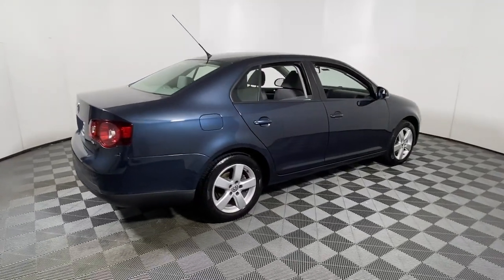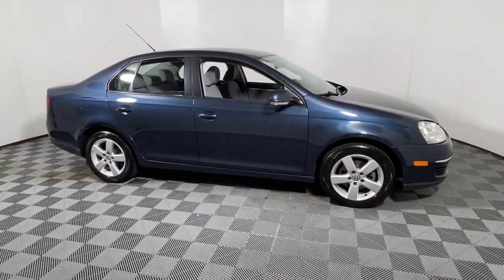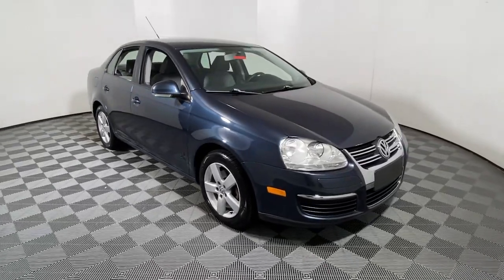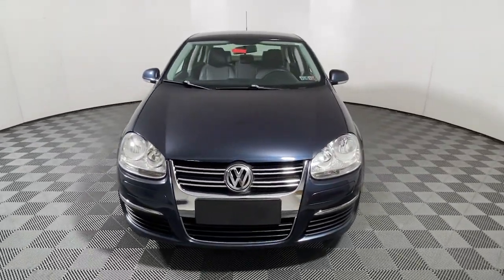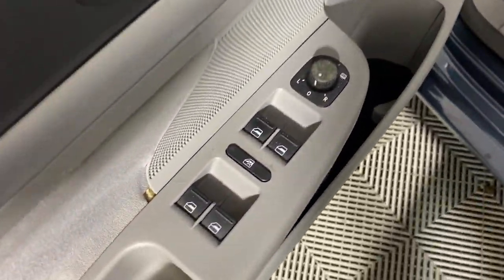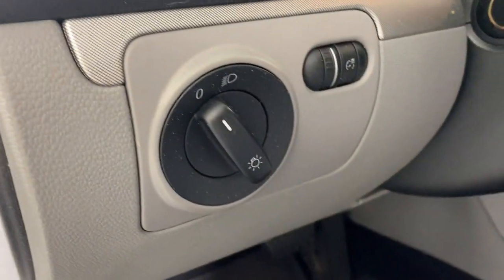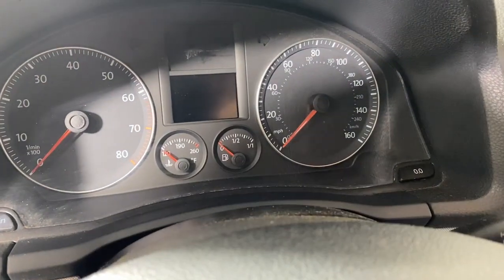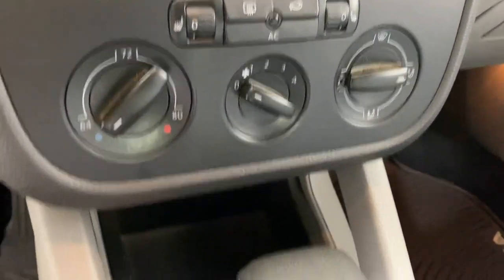2009 Volkswagen Jetta S PA Easton, Allentown, Bethlehem, Phillipsburg, Stroudsburg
Pre-Owned 2009 Volkswagen Jetta S available at Koch Toyota located in 3816 Hecktown Rd, Easton, PA, 18045. Servicing the Easton, Allentown, Bethlehem, Phillipsburg, Stroudsburg area.

You will love the features of this   2009  Volkswagen Jetta.  Take a closer look at this Volkswagen Jetta, the compact sedan that's tastefully understated, practical, and fun to drive. Its impressive fuel efficiency, smooth ride, zesty performance, and numerous safety features make it ideal for families and commuters. The following are some of this vehicles highlighted options: Keyless Entry, Heated Mirrors, Alarm, Heated Front Seat(s), Power Driver Seat, Electronic Stability Control, Traction Control, Intermittent Wipers, Passenger Vanity Mirror, Tire Pressure Monitoring System. Make every journey a pleasure in this comfortable, well-appointed Jetta. Come in for a fun and easy test drive. Our team will make it the best part of your day.